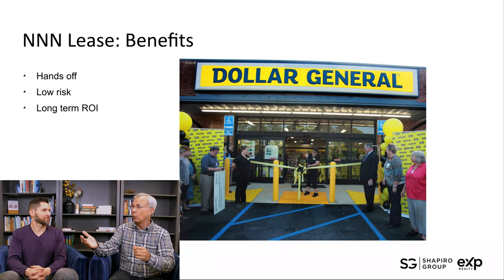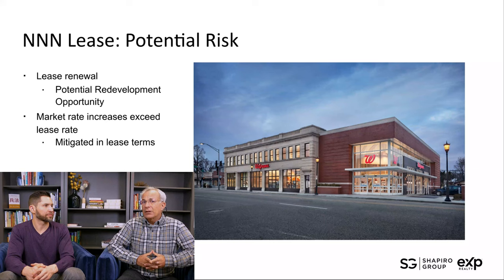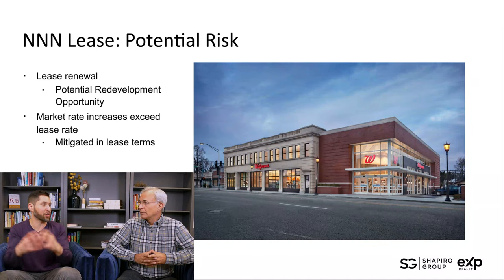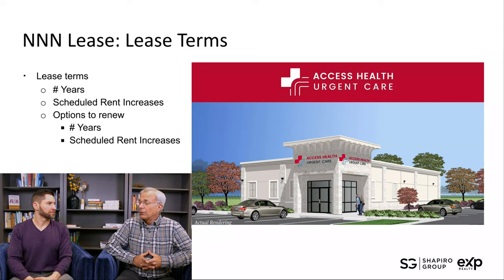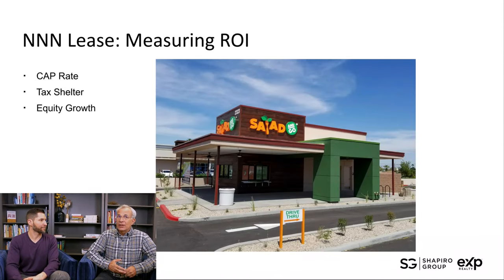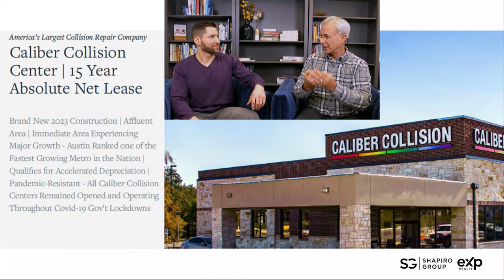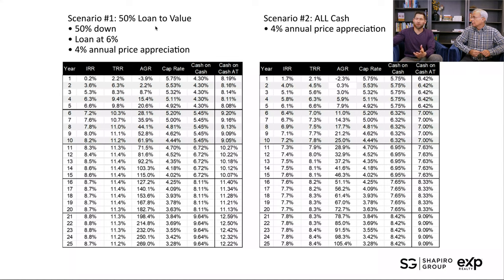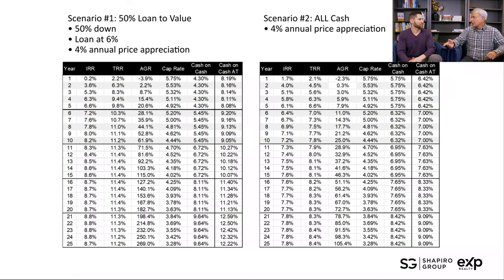Everything You need to Know About Triple Net Lease (NNN Lease) and Commercial Real Estate Investment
Triple Net Lease 101: Triple net lease (aka NNN lease) is a long-term bluechip investment that can have huge payoffs. It’s a lease agreement in which the tenant pays the property expenses such as property taxes, building insurance, maintenance, and repairs, in addition to rent and utilities. It’s a great real estate investment strategy to create a solid foundation and diversify an existing portfolio. This is NOT a get rich quick scheme and requires patience and a thorough analysis to ensure a healthy ROI. In this video, we cover the benefits, expenses, risks, lease terms, key variables, and methods for measuring ROI associated with NNN leases.

Learn everything you need to know about the Austin commercial real estate market, including Austin triple net lease (Austin NNN lease). Whether you are an experienced commercial real estate investor or want to start diving into commercial real estate investment, our focus is understanding your real estate goals and delivering exceptional results for you

We are here to make commercial real estate made easy!

If you need real estate guidance, please don’t hesitate to reach out to our team.

David Shapiro, Realtor, Developer | Lee Abraham, Realtor | eXp Realty

Timestamps:
00:00 Intro
00:25 Benefits
02:25 Potential risks
04:25 Strategy and long-term planning (impact of change in consumer behavior and technology on real estate from a developer’s perspective)
07:30 Lease terms
09:00 Key variables
10:15 Measuring ROI
18:00 How you can invest